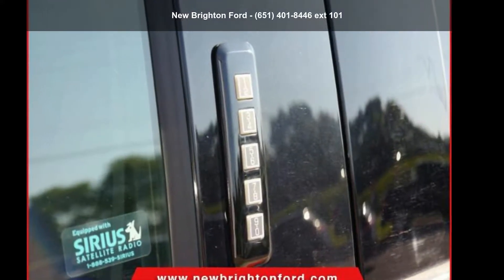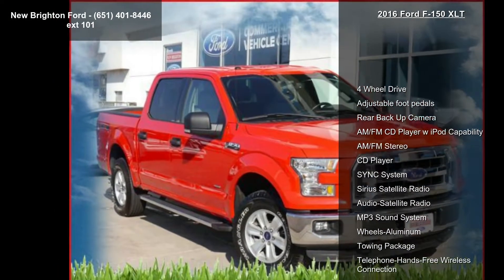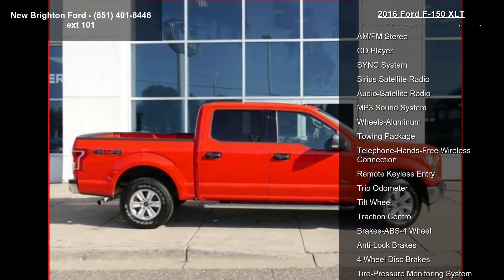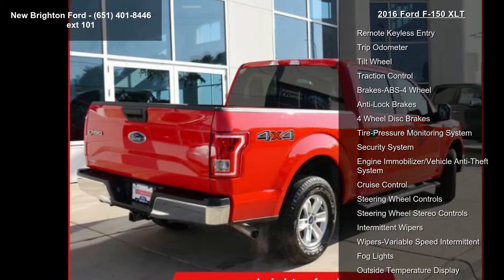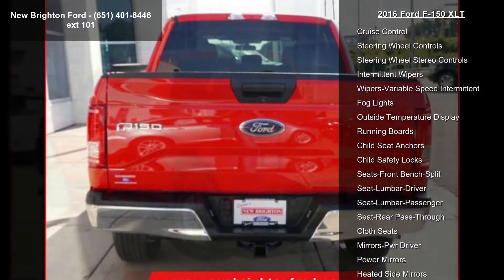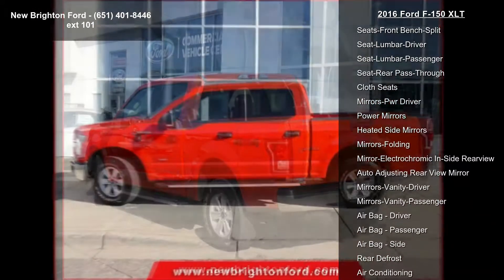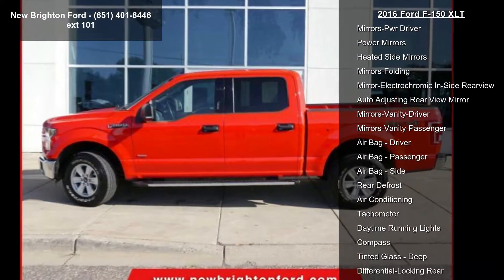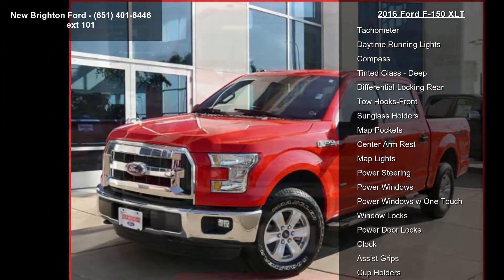2016 Ford F-150 XLT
*TOW* There are at least 150 'F' reasons to buy this ONE OWNER, ACCIDENT FREE 2016 Ford F150 SuperCrew Cab XLT, here are just a Few: Flaunting red on gray colors as Fine as Faberge, it has Finagled such a Feature Facade as could only be Formed domestically, not Foreign: rearview camera, fog lights, TPMS, and more! Kelley Blue Book Fancies it: ' 'Built for the tough jobs pickup truck owners demand, the F-150 also has a softer side...' ' Forward without Fear--the model earned the Top Safety Pick award from the IIHS. No wonder the Facilitators at kbb.com Felt all others Failed to Fascinate--that's why they gave it the 2016 Best In Class Best Buy award! So, Find us on the web, Fone us--er Phone us, or, Frankly, just come down to New Brighton Ford and Fawn over this Fantastic 2016 F150 SuperCrew Cab, today! Don't wait a Fortnight!